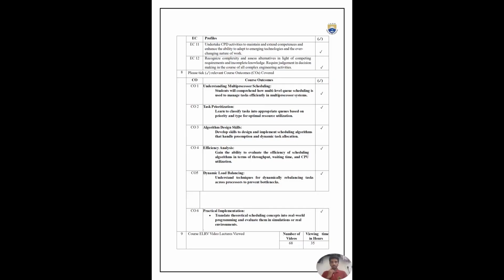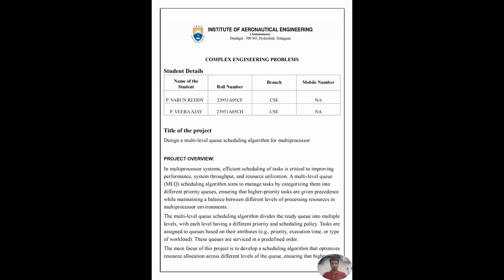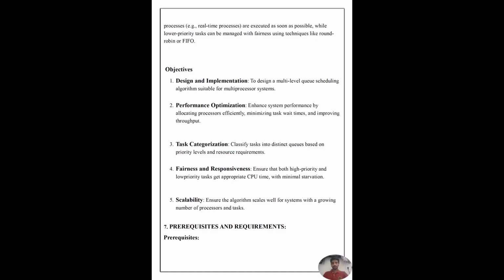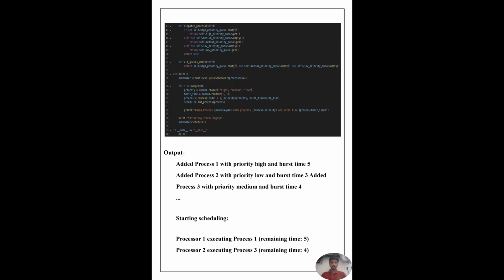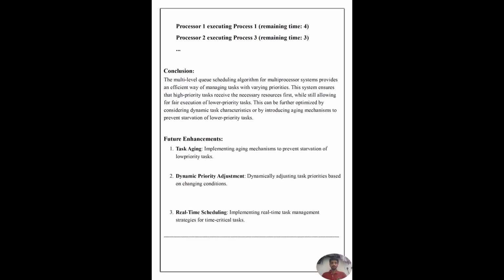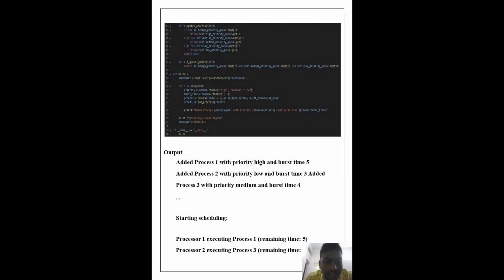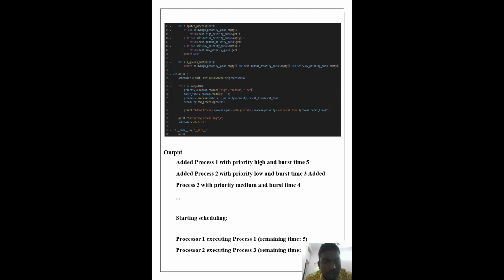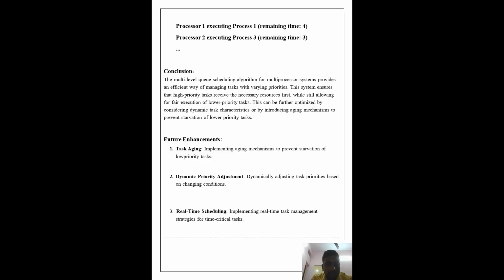OS final Documentary conv Mp4 1 MERGE Videobolt net